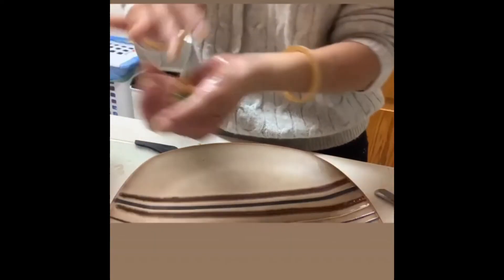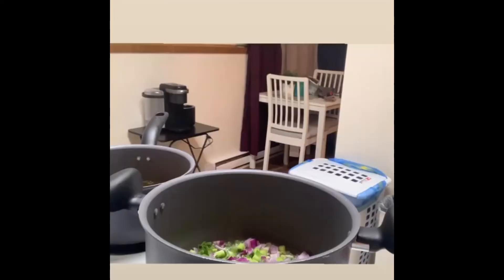CHICKEN MANCHURIAN |Simple and delicious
The chicken Manchurian recipe is a delicious fried chicken in slightly sweet, sour and hot sauce. It is an Indo- Chinese food which is much popular in the Indian subcontinent. Mostly served with fried rice.